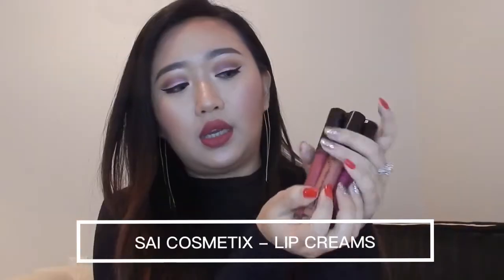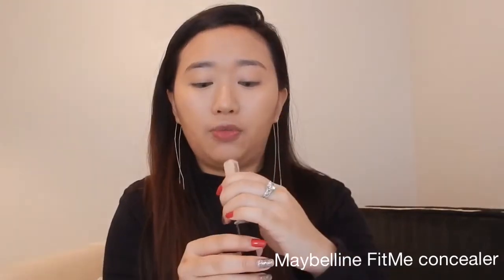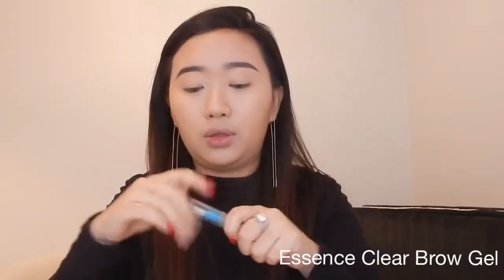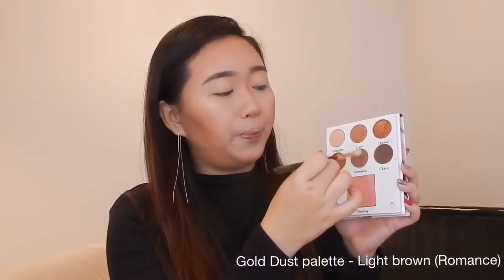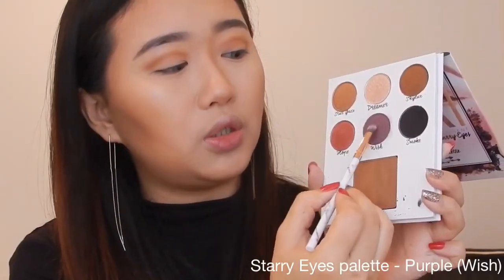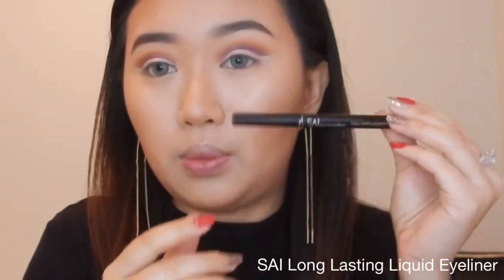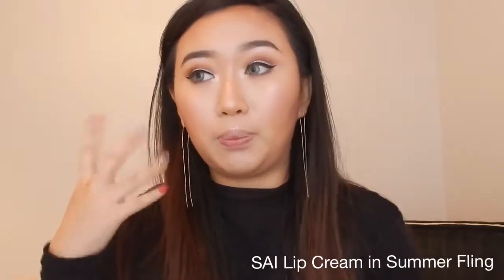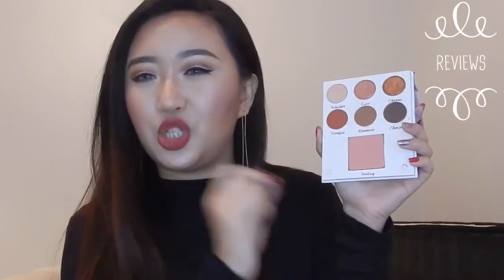Full Face Glam Makeup Tutorial | For SAI Cosmetix (Talk Through Ver.)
Hello beautiful people! So this video is slightly different from my other makeup tutorials. I did a full face makeup with "Cut Crease" eyeshadow look mainly using products from SAI Cosmetix and shared how I feel about their products. Hope you guys will love this video too! Much love ❤️